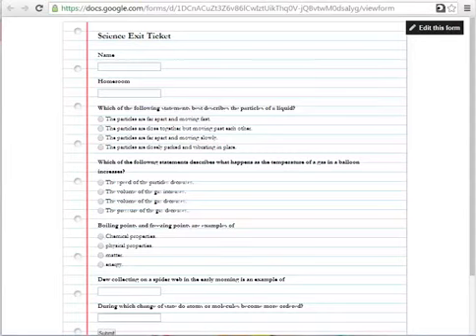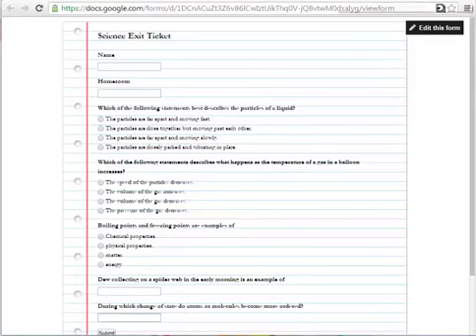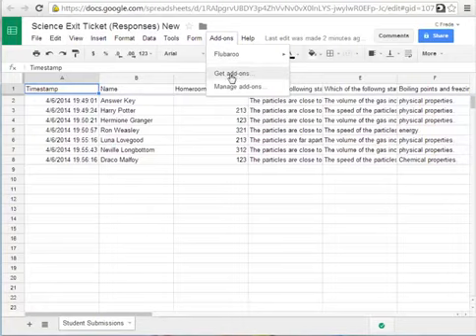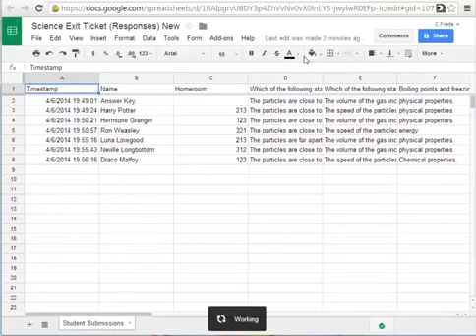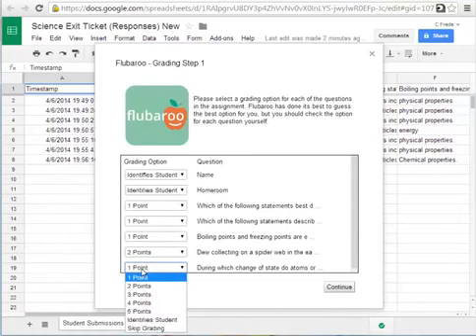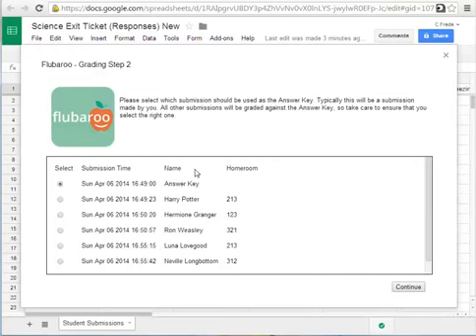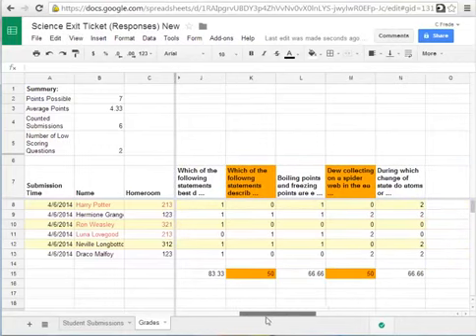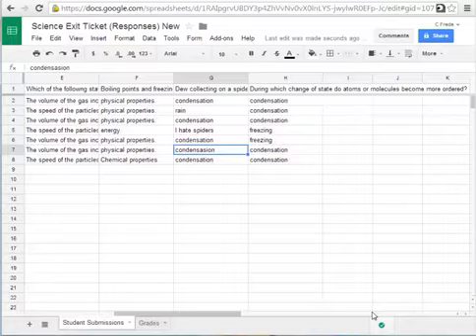Installing and Using Flubaroo on Google Drive (Newer Google Spreadsheets)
This video will show you how to use Flubaroo on Google Drive to grade quizzes made with Google Forms. These directions are for the newer version of Google Spreadsheets. As of March 2014 some accounts have been automatically upgraded to the newest version of Google Docs. If your account did not automatically update yet, you can manually choose to update in your Google Drive settings.

I have published another video with the older version of Google Docs if your spreadsheet's menu look different.

Please note: This video may be outdated. Educational technology/technology in general is always changing. Check the publication date to determine if the information is still current.